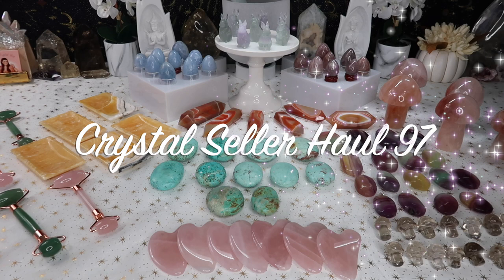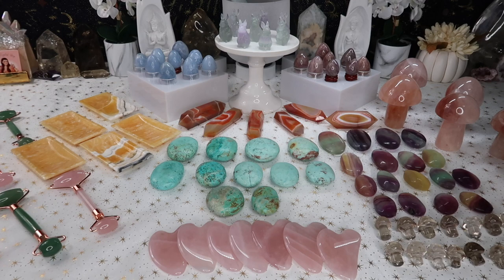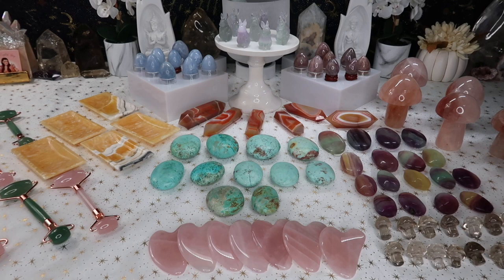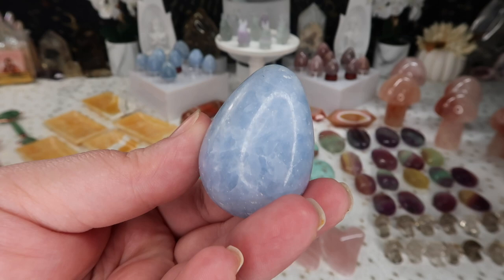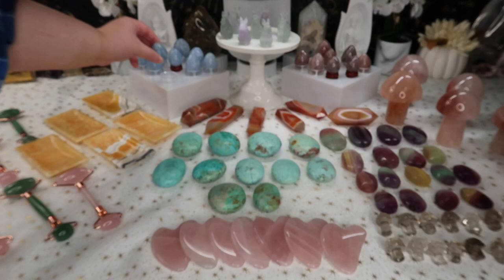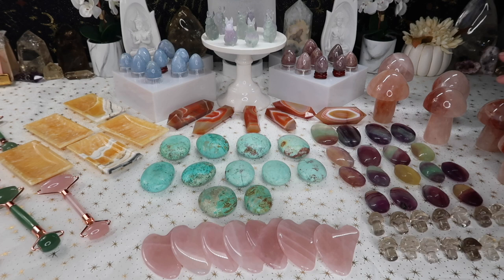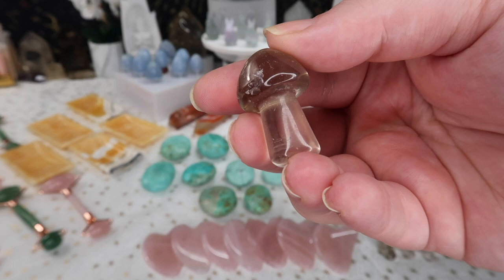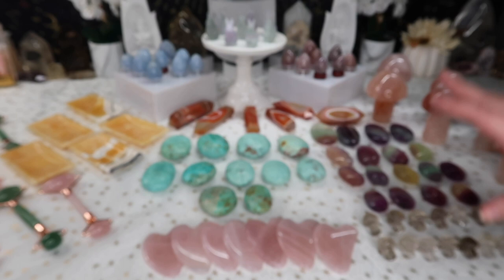Crystal Corner 🔮 | Crystal Seller Haul 97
This sellers haul will showcase the new handpicked crystals I have selected for you all and the shop. This is all possible thanks to you and I can't thank you all enough for your support! All new items will be posted to me website later on tonight or first thing Saturday morning.

Genre and Mood: Dance & Electronic + Happy